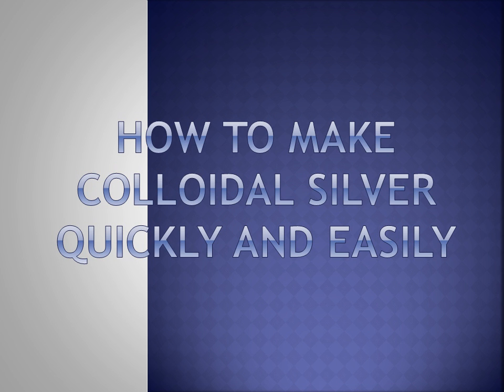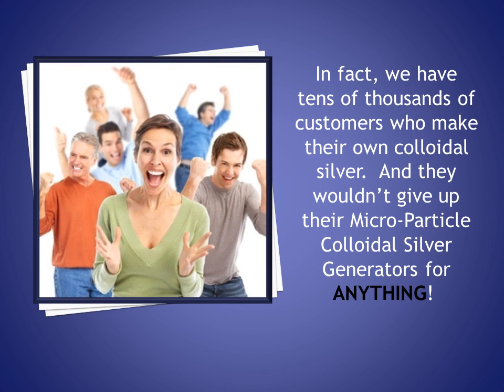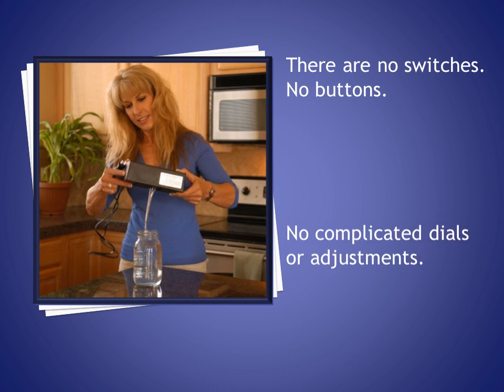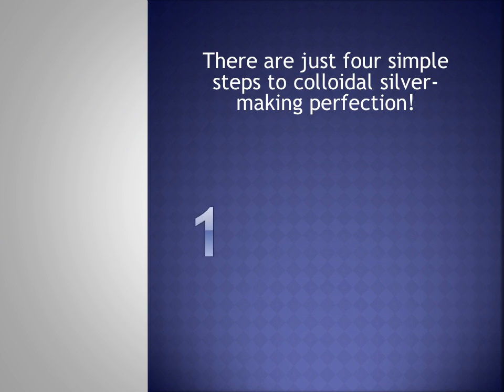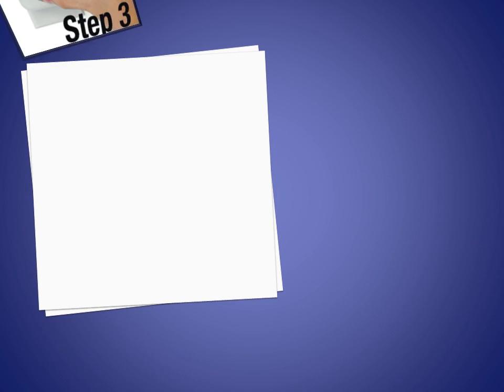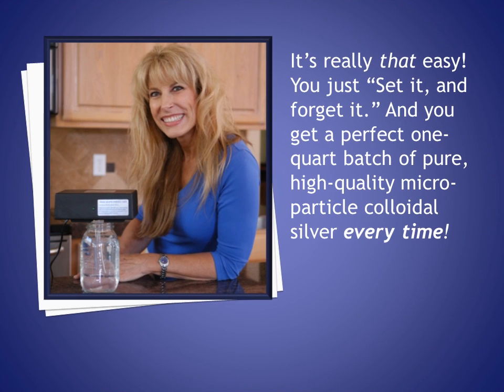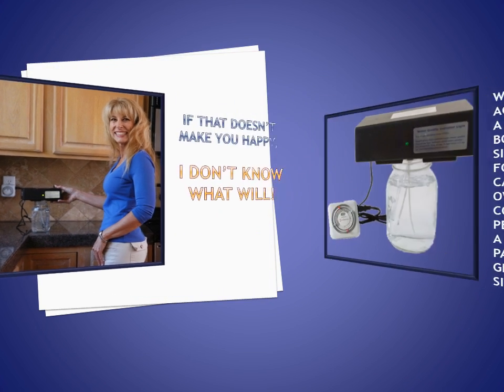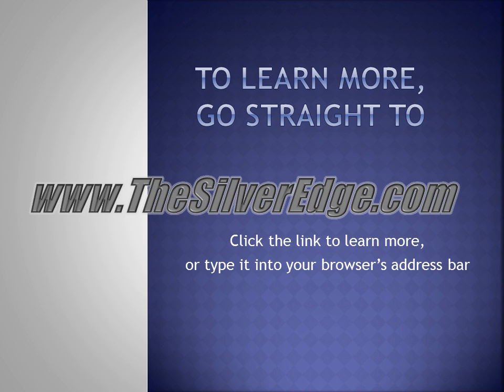How to Make Colloidal Silver Quickly and Easily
You can make high-quality colloidal silver for less than 36 cents a quart, in just four simple steps, which I'll demonstrate for you in this short video.

and see a simple pictorial explaining the process.